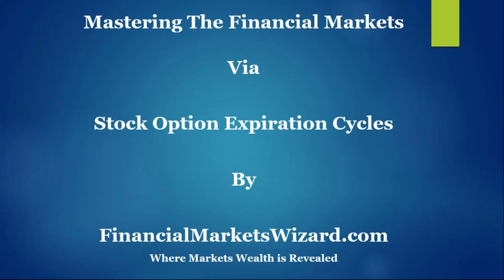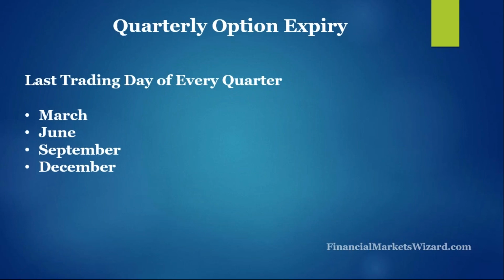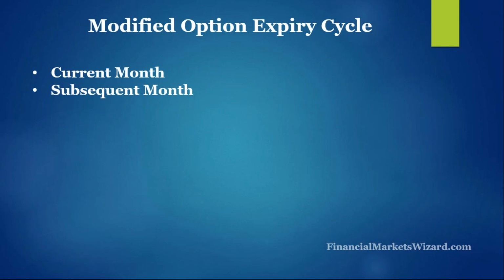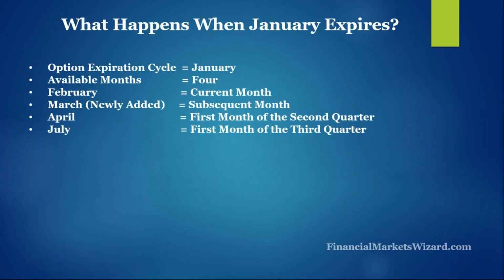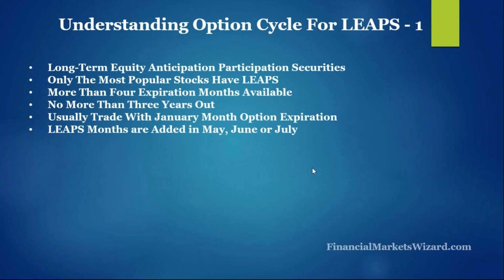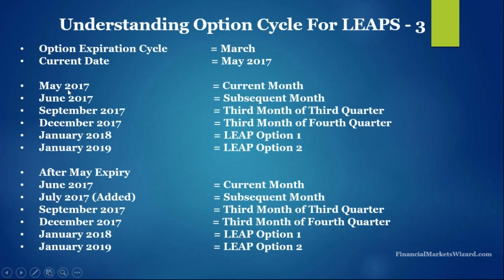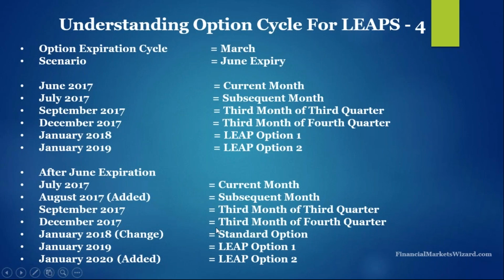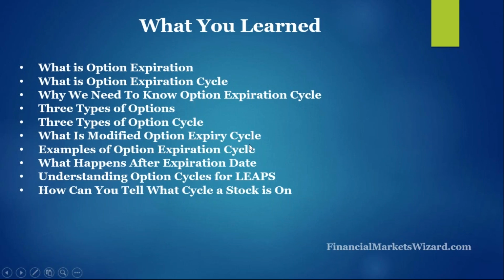Stock Option Expiration Cycles Part 2 | Learn Options Trading | Trade Genie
In this 38-minute session from Trade Genie you will learn about Option expiration, and about the Option Expiration Cycle. Why as an option trader it is important for you to learn the option expiration cycle. You will also learn about the Modified Option Expiry Cycle, what happens after the expiration date. In the end, you will also learn the skill of how to tell what option cycle a stock in on.

Head Office:

315 South Coast Hwy 101,